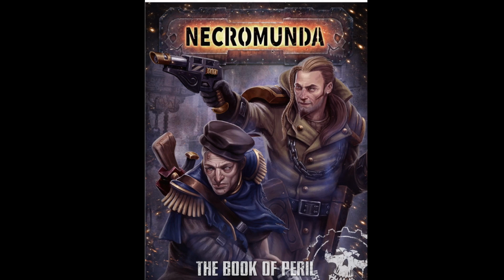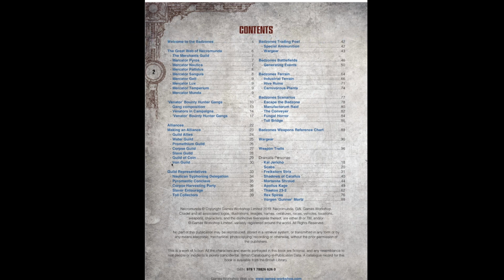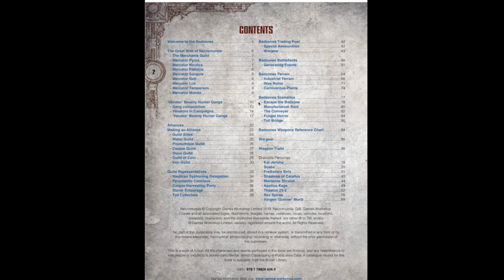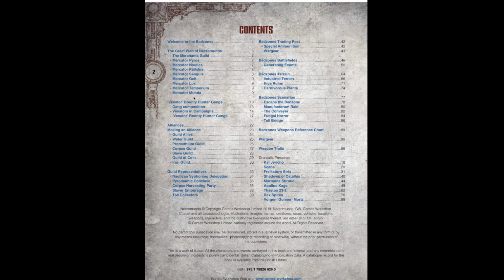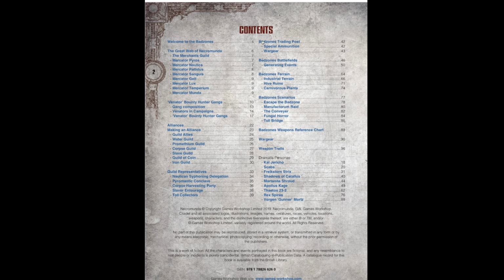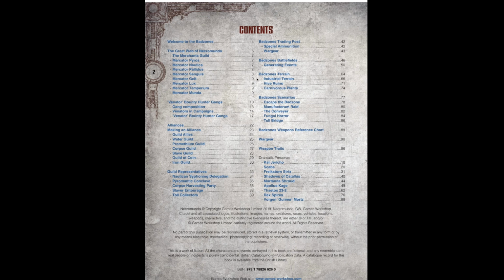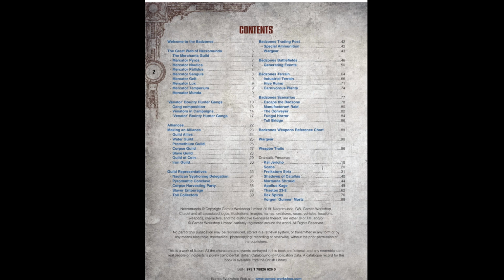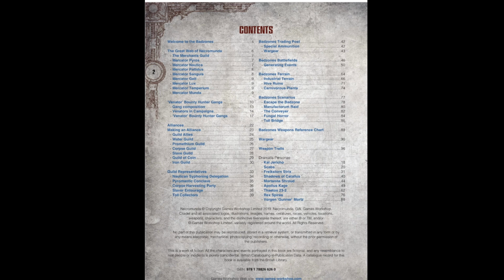Commander Cheapskate Gamer Reviews: Should You Buy Necromunda: The Book of Peril?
On this episode of "Commander Cheapskate Gamer Reviews" we take a look at Necromunda:  The Book of Peril.  We'll analyze this book and talk about its high points, and our overall impression of it.

On this channel we feature the following Miniatures War Games:
Mordheim
Necromunda
Blood Bowl
Kill Team
Warcry